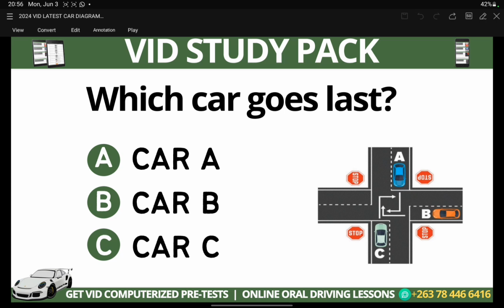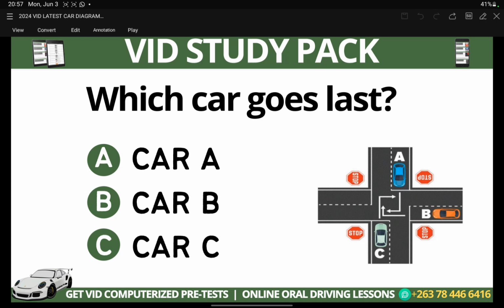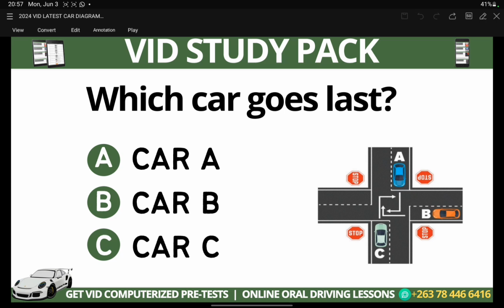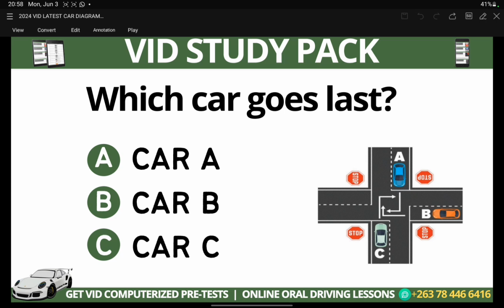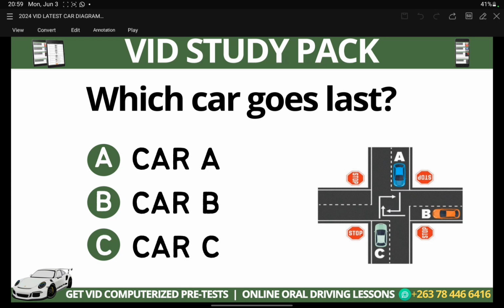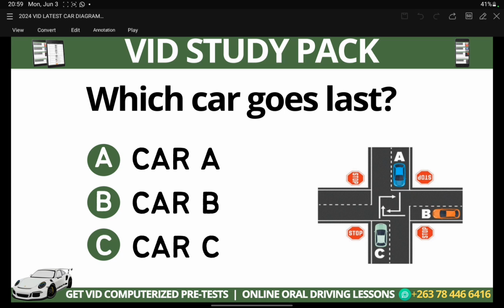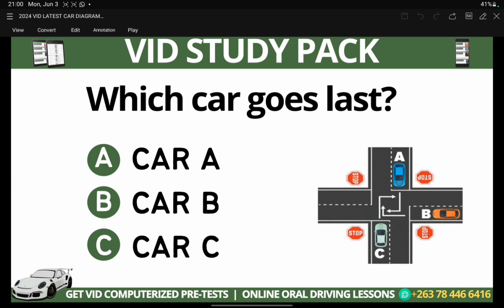HOW TO SOLVE 4 WAY STOP INTERSECTION CAR DIAGRAM QUESTIONS | Provisional driving lessons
In this comprehensive video, we'll dive into the intricacies of solving 4-way stop intersection car diagram questions, a crucial skill for aspiring drivers preparing for their provisional driving lessons. Whether you're taking provisional lessons in Zimbabwe or receiving oral driving lessons with Mr. Pauline, this tutorial will equip you with the knowledge and strategies to confidently navigate these tricky car diagram questions.

Throughout the video, we'll cover the following key topics:

1. Understanding the correct road rules to use at a 4-way stop intersection
2. Identifying the order of precedence for vehicles entering the intersection
3. Analyzing complex car positioning and determining the proper sequence of movements
4. Applying proper Zimbabwean ROAD RULES to resolve Complex car diagram questions

By the end of this video, you'll be well-prepared to tackle 4-way stop intersection car diagram questions with ease, giving you the confidence to excel in your provisional driving lessons and beyond. Whether you're learning in Zimbabwe or receiving guidance from Mr. Pauline, this tutorial will provide you with the essential skills to navigate these challenging situations and become a safe, responsible driver.

To get this paper and the VID COMPUTERISED PAPER, Kindly get in touch with us here; 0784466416